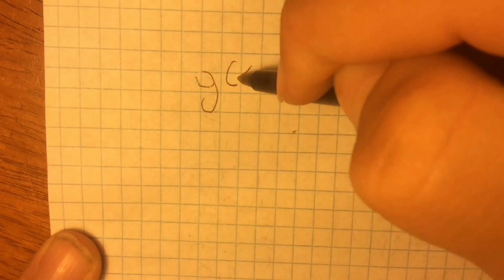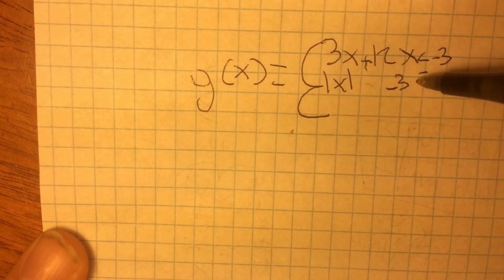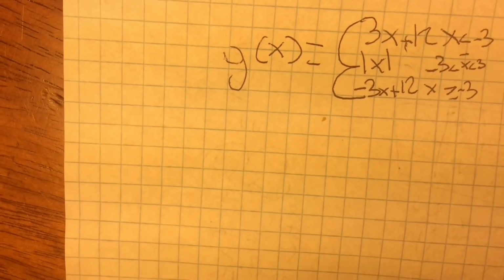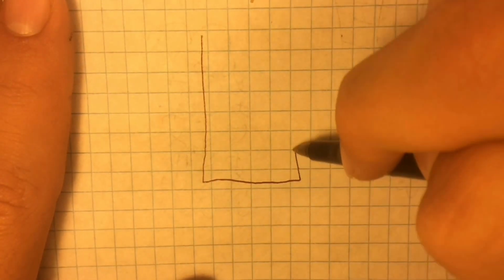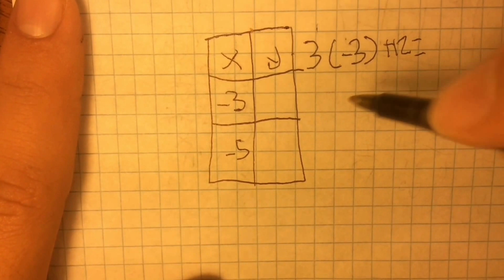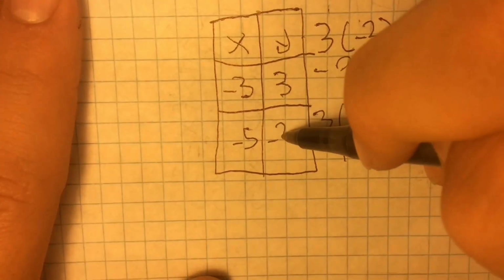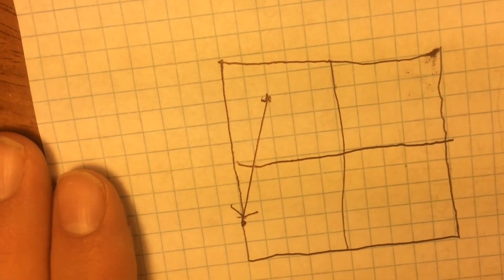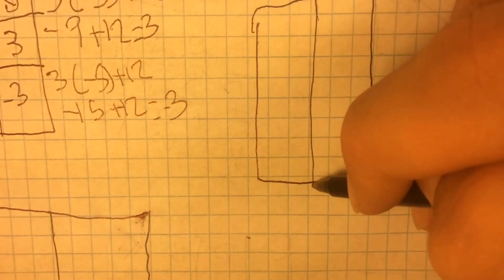Graphing a piecewise function